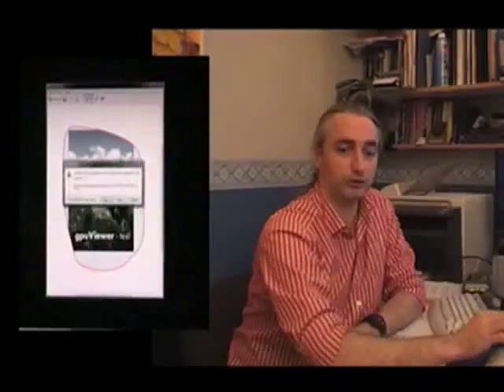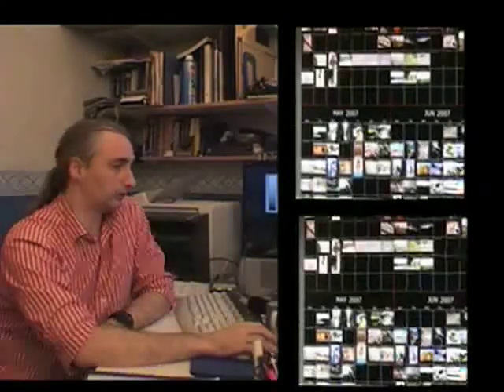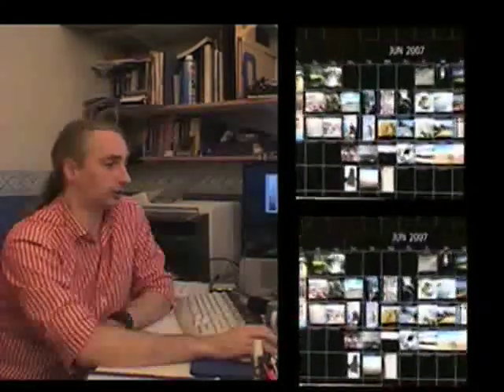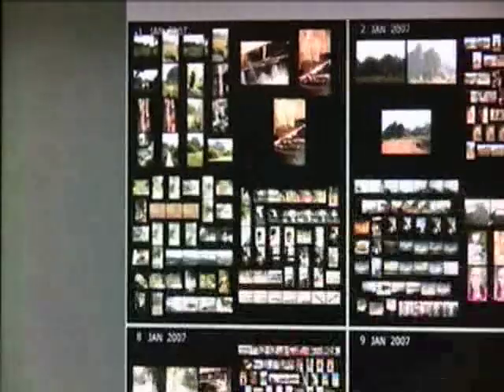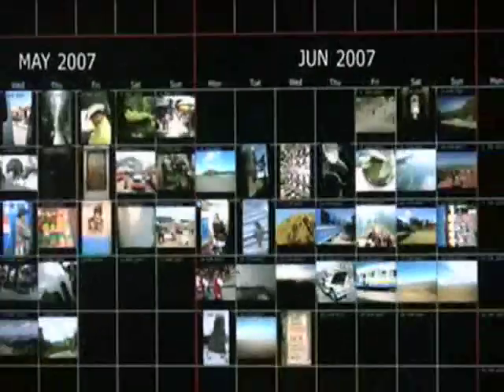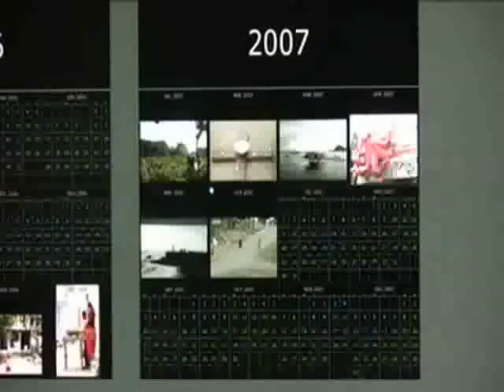gpuViewer - Zoom through your photos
- gpuViewer is a photo viewer that makes use of the GPU on your graphics card and the multiple cores in your processor to speed up the interface and let you review your library faster. Drawing on technology and methods used in video-games engines, gpuViewer is about smooth interaction and a quick feedback loop.